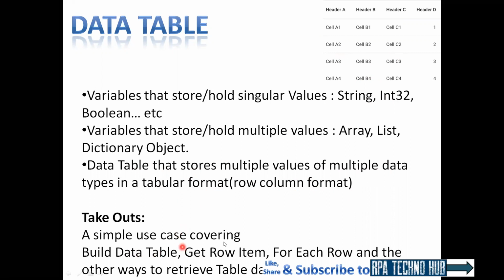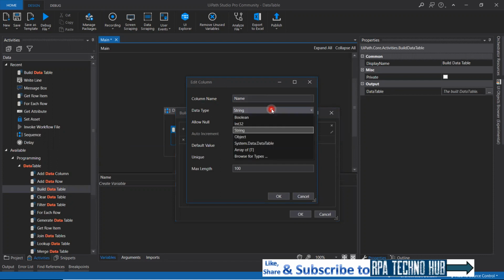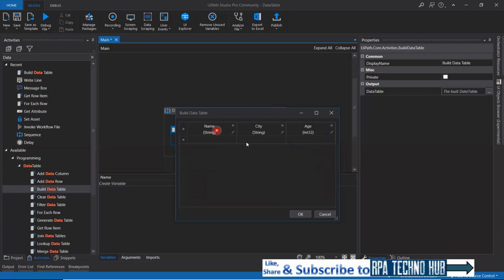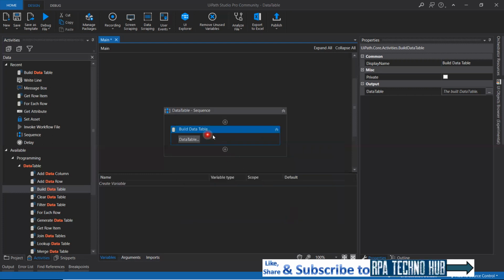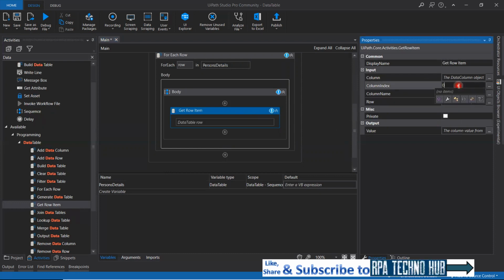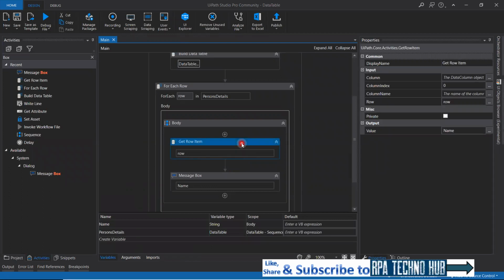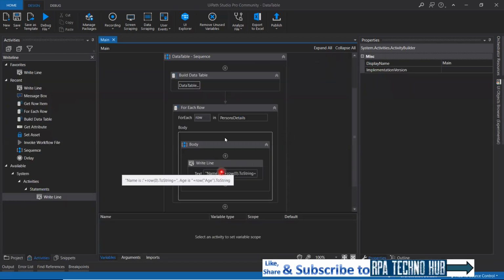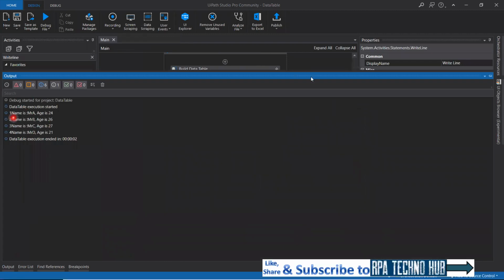UiPath Tutorial 10 - UiPath Data Table Activities | Build Data Table, For Each Row, Get Row Item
In this session you will learn UiPath Data Table Activities
1) What Data Table is and how it is different from other variables
2) Using Data Table Activities
   a) Build Data Table
   b) For Each Row
   c) Get Row Item... etc